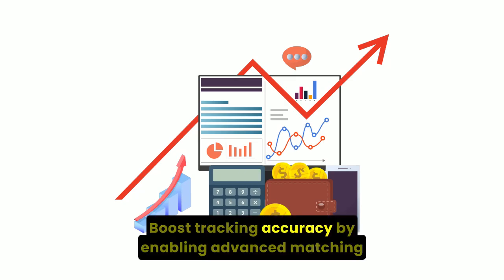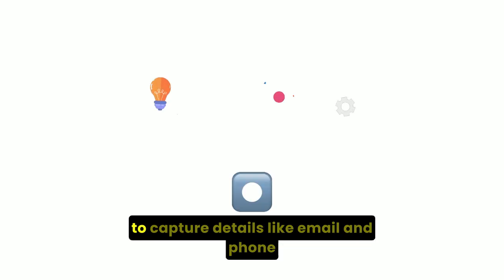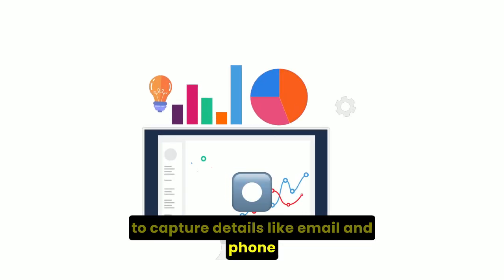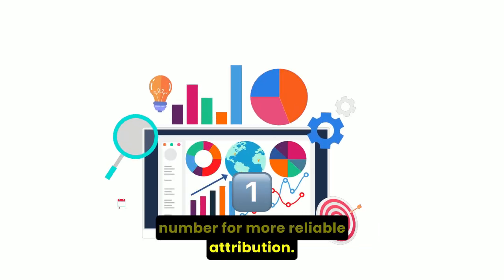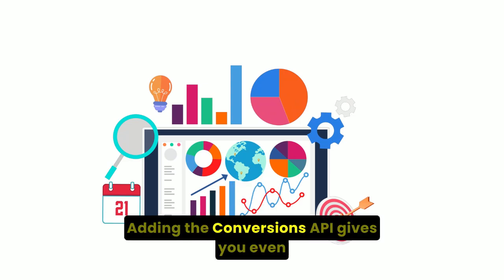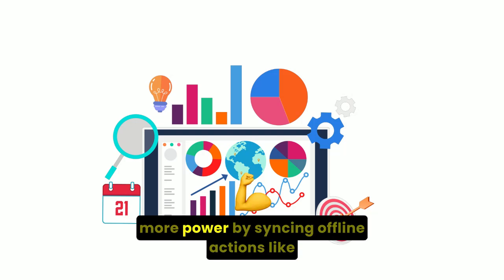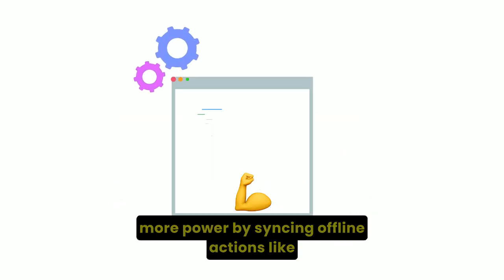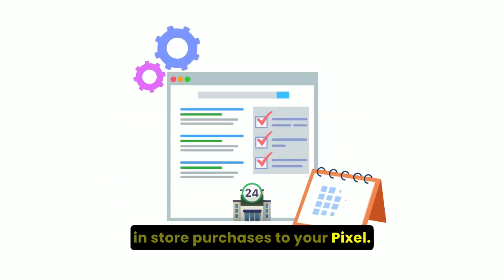Ultimate Guide to Facebook Pixel Optimization: Boost Your Ad Performance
Discover how to maximize your Facebook Pixel’s potential with this step-by-step guide on optimization. Learn everything from setting up Standard Events and Custom Conversions to leveraging Advanced Matching, Event Matching Quality Scores, and testing tools for accurate tracking. Plus, we’ll dive into how to use your Facebook Pixel data to build custom audiences, optimize campaigns, and enhance ad targeting. Perfect for marketers looking to improve ad ROI and reach the right audience!